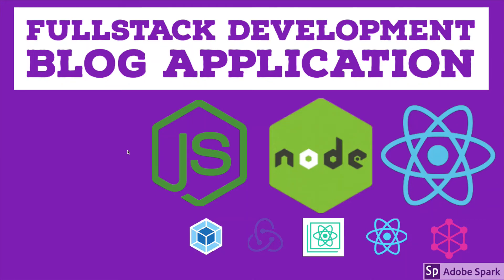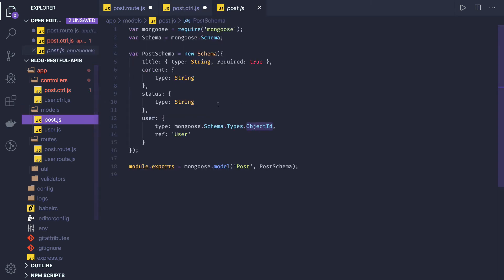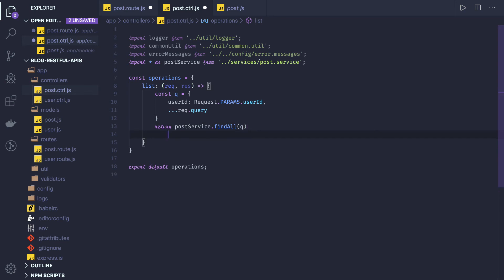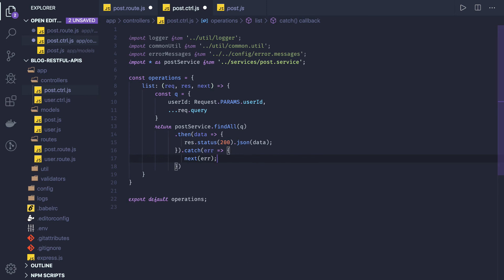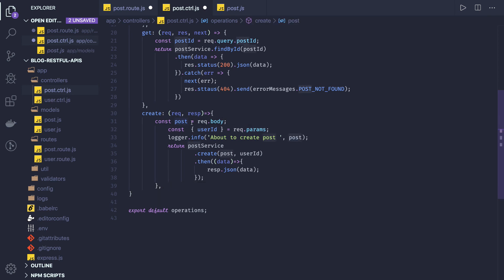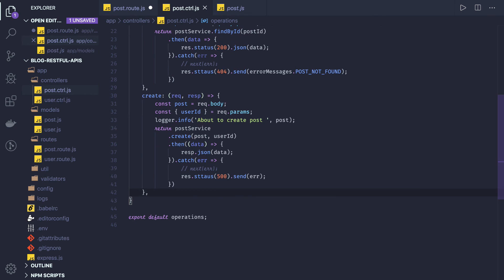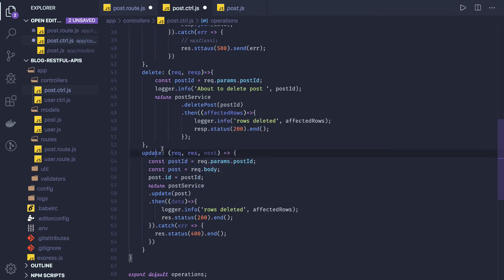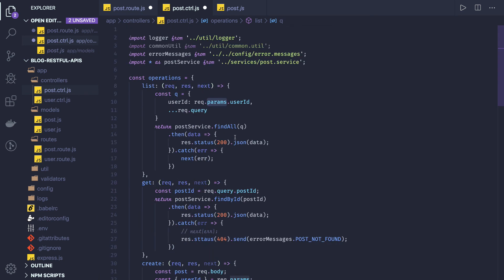Node JS Blog APIs #25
Node js Training | Crash Course with API Development with Mongo DB